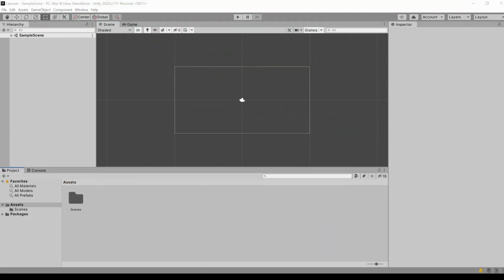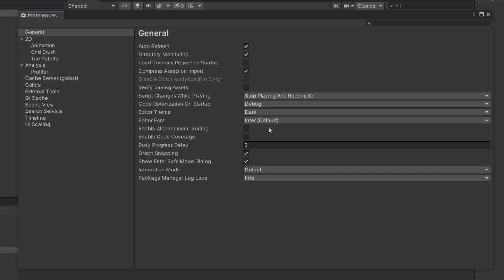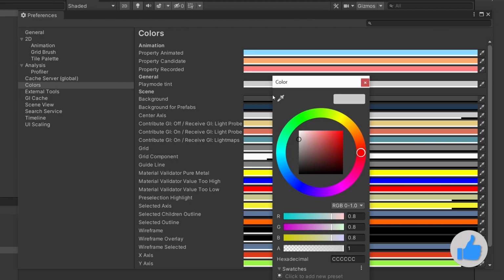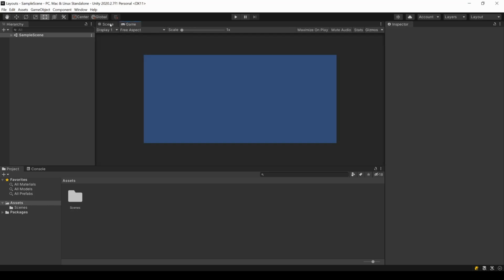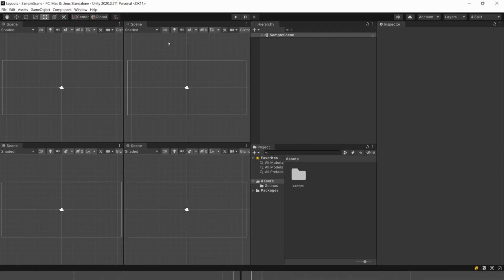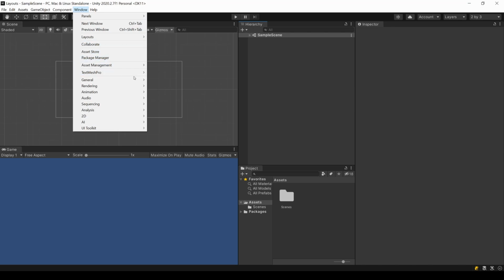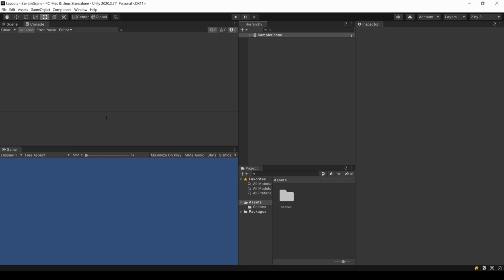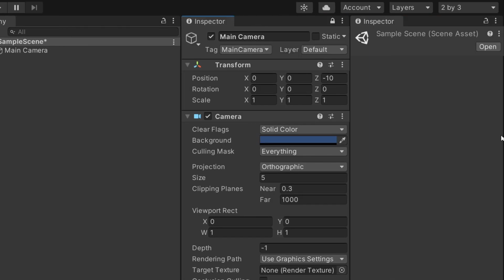How to Customize Unity / EASILY SAID - Unity explained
Did you know that you can enable a Dark Mode in Unity? Or that it is really easy to change the default look of Unity to your custom one? In this short tutorial you will learn the basics for a nice and customized look of your unity.

Questions, Ideas, Feedback?

Timestamps:
00:00 - Intro
00:26 - Enable Dark Mode
00:51 - Change Color Tint in Play Mode
01:20 - Change to premade Layouts
01:53 - Make a Custom Layout
02:16 - Lock Your Inspector View
02:32 - Open a second Inspector Window
02:44 - Save Your Custom Layout